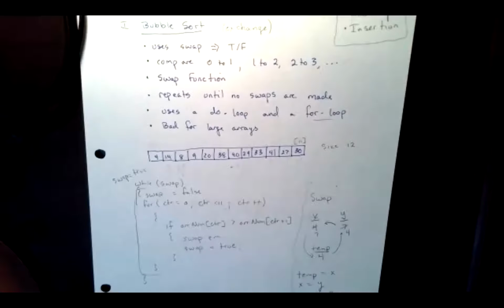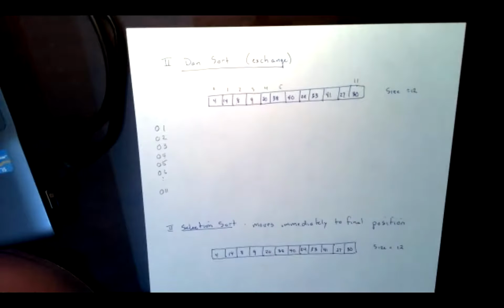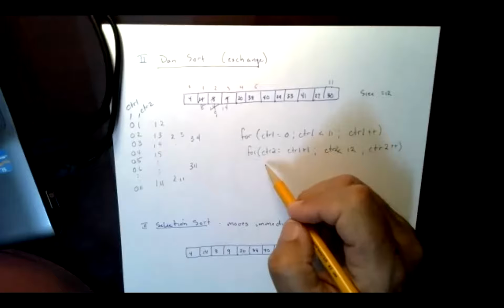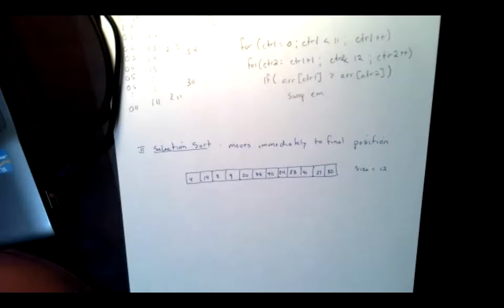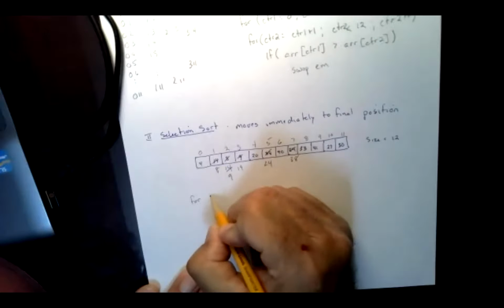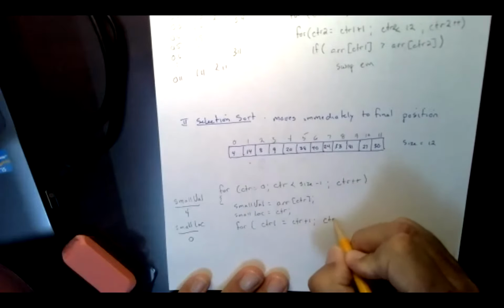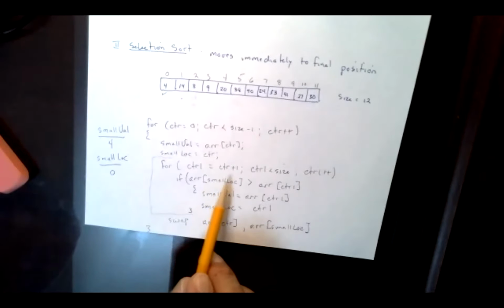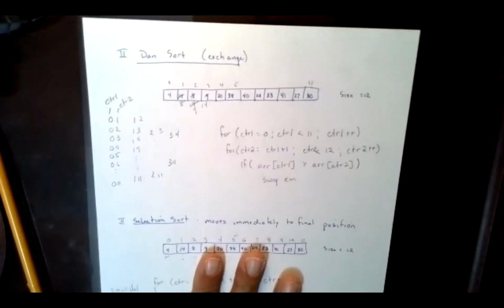CPS 161 Section 8 3